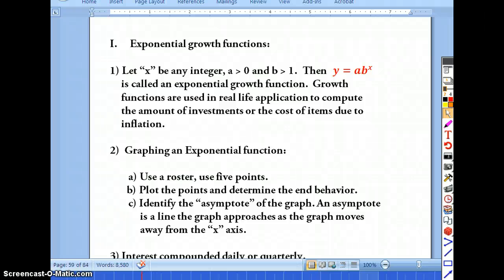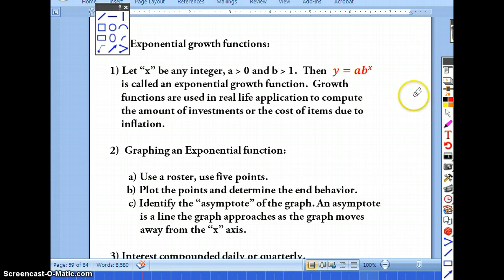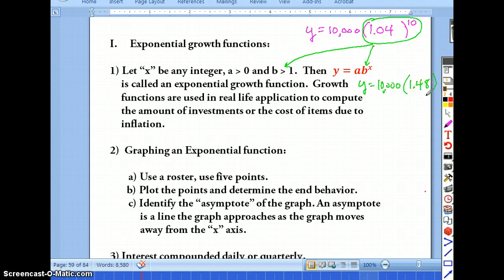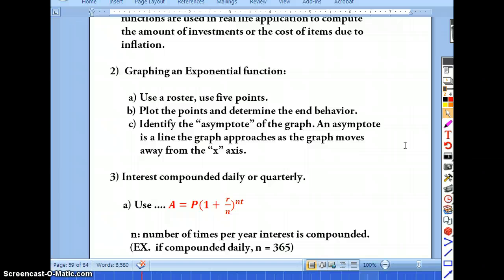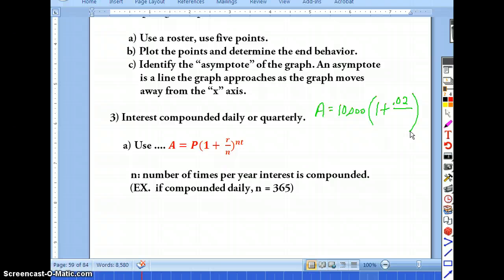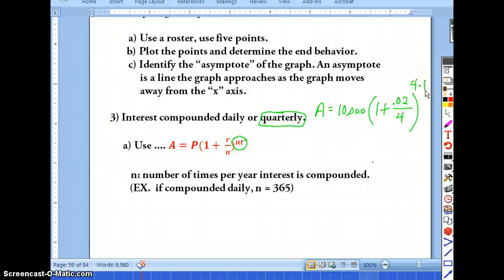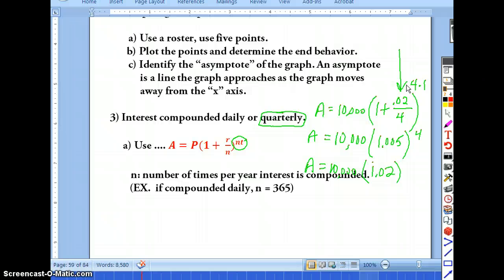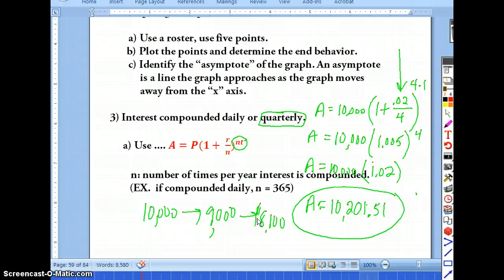Mr. A's lesson on Exponential growth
Students learn how to use the exponential growth formula and how to graph a growth function.